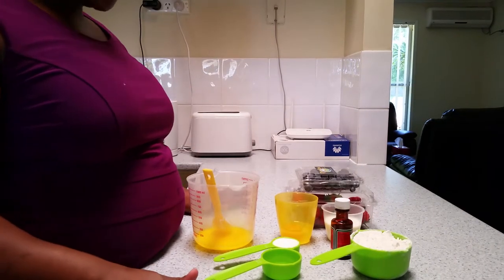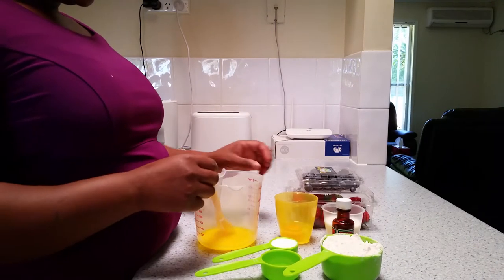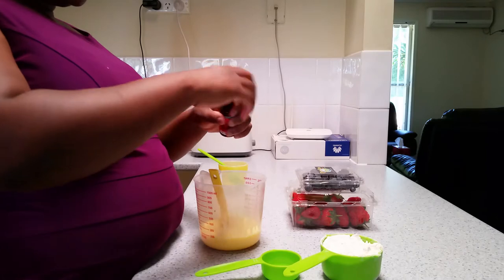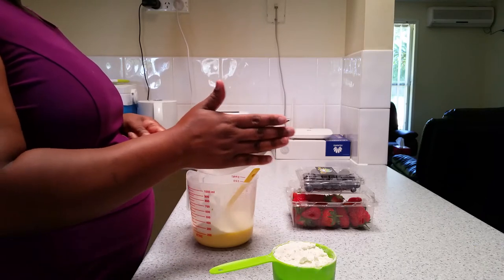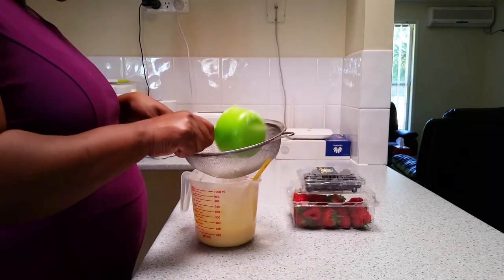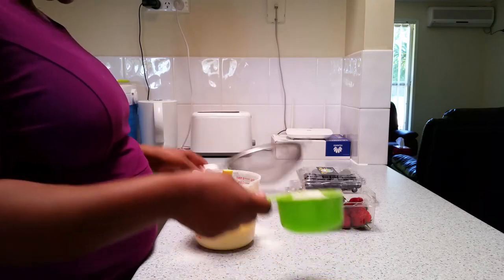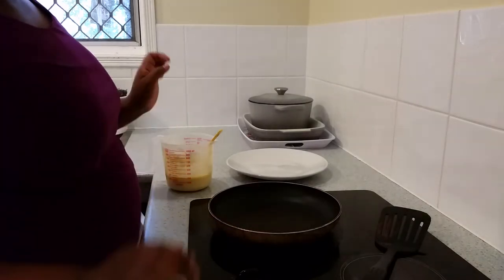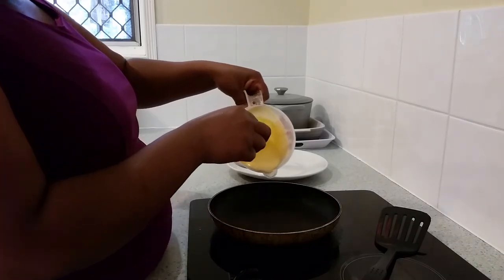Yummy fluffy pancakes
Ingredients,Flour,Salt,Sugar,Baking powdered Butter.